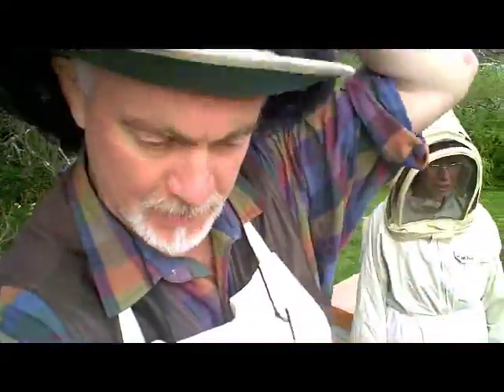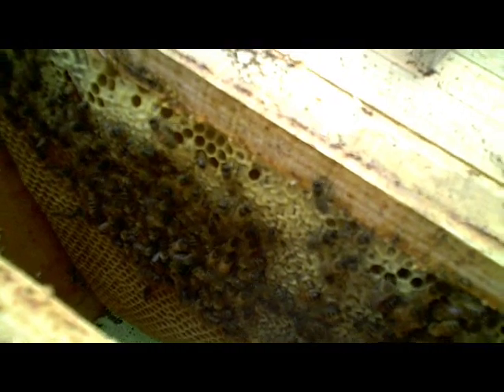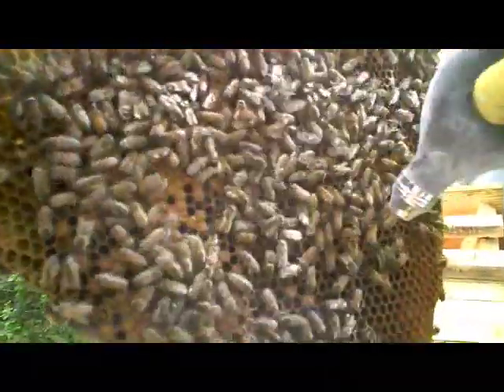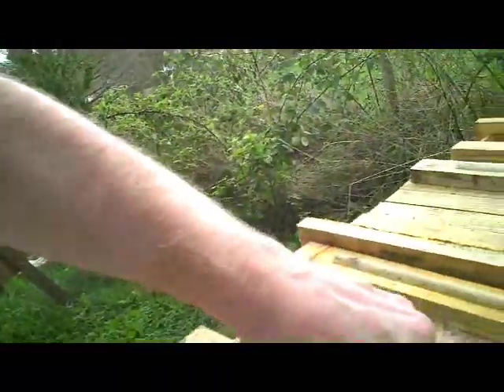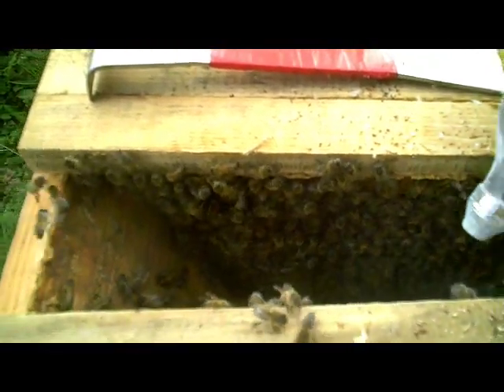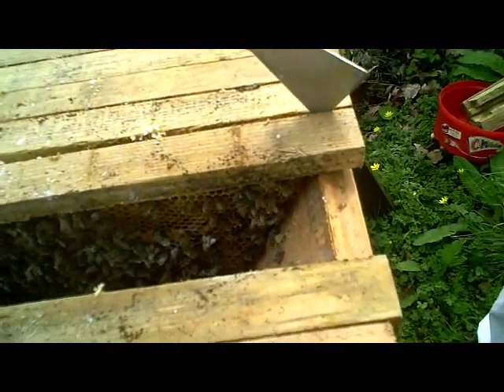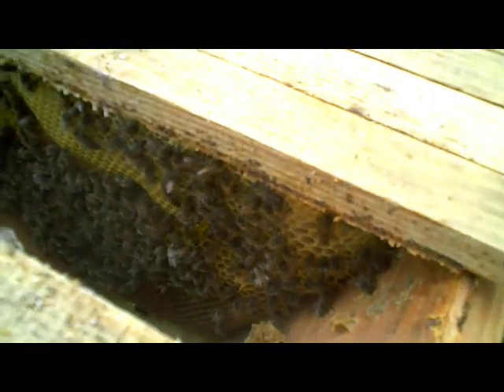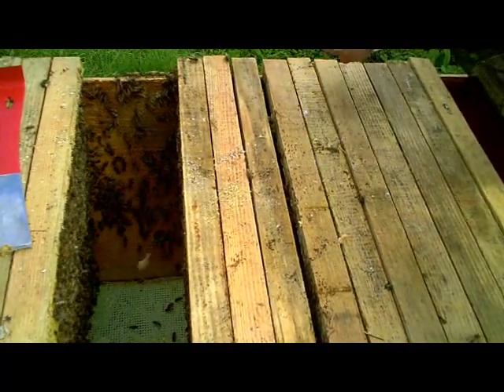Early Season Varroa Dusting and Top Bar Hive Check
Dusting bees with powdered sugar is an effective way to keep Varroa infestations down to manageable levels. While not being 100% effective, it is at least non-toxic and does the bees no harm, unlike many commercial treatments manufactured from synthetic ingredients.
This video also demonstrates that checking through a top bar hive is no more difficult than checking a framed hive. When you consider how few bees are disturbed in this video,  compared to what happens when you rip the top off a conventional hive, you may begin to see how suitable these hives are for beginners and experienced beekeepers alike.